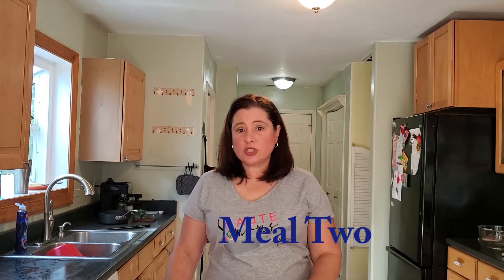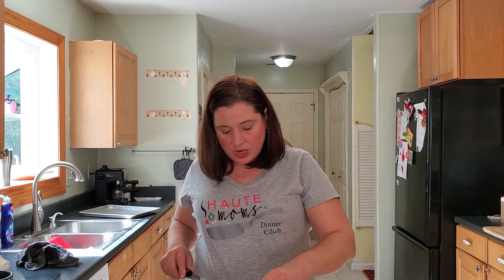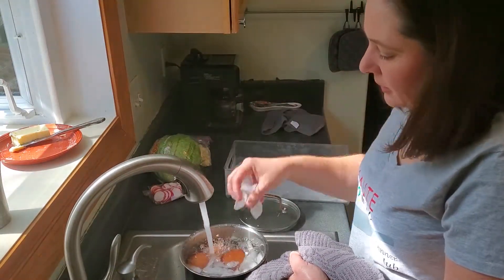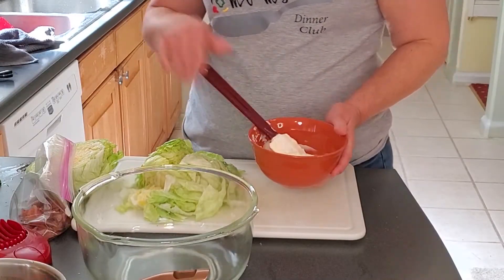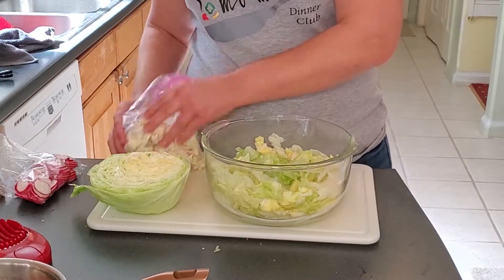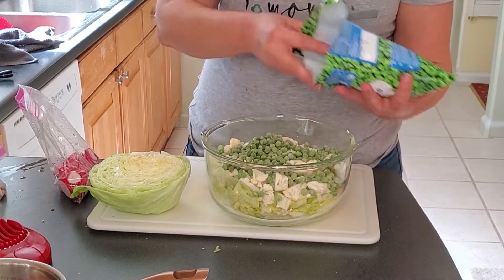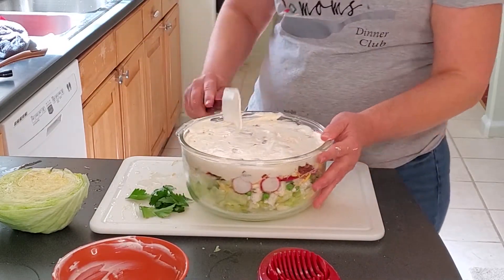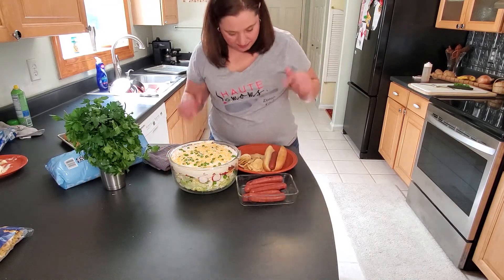Haute Moms Dinner Club Bin 4 Meal 2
Bin 4 (Meal 2) part 2 of 4.  Smoked Sausage Hoagie, 7 Layer Salad and Potato Chips.  Tutorial from Hautemomsdinnerclub.com website featuring Four Meals for Four People for under $50